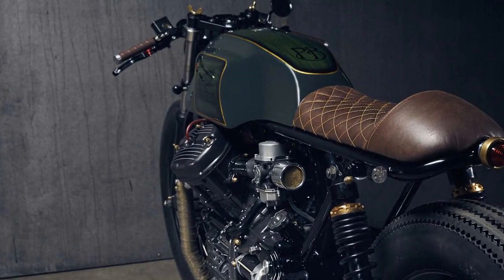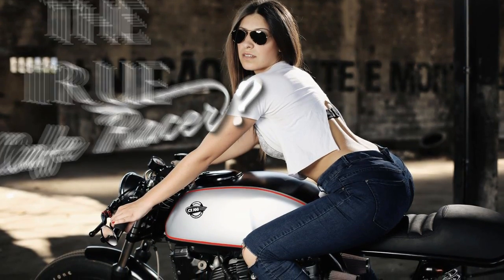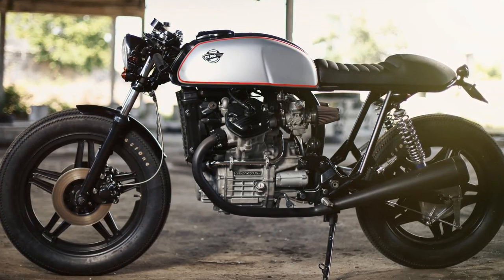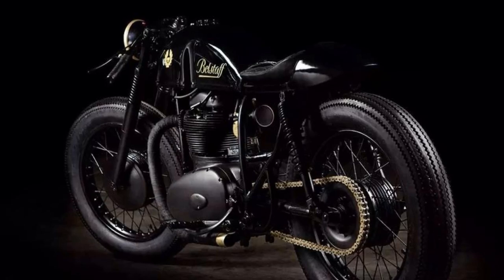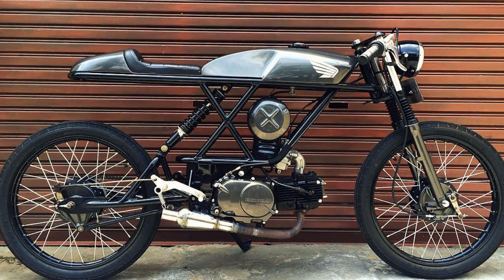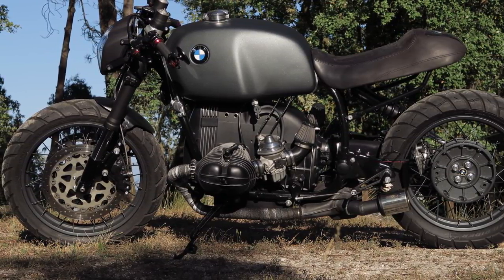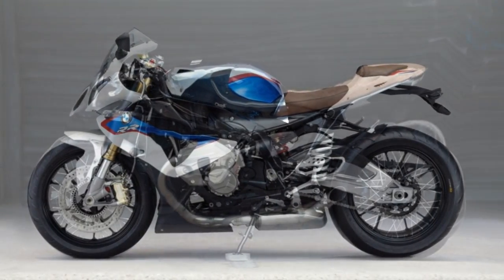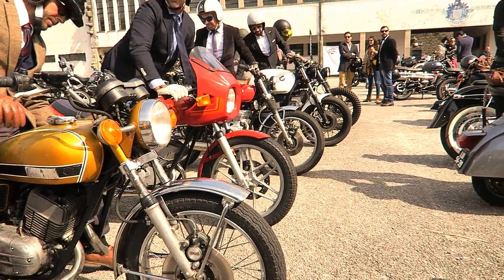The Best Cafe Racer Approach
(Legendado em Português)
What is a Cafe Racer?
And what is its purpose?
These are some of the questions, that are analyzed in this video.
The goal of this episode, is to show you a path, to discover no only what you really want, but also what you really need.
The custom motorcycles that you will see in the video, are some of the good examples you can find.